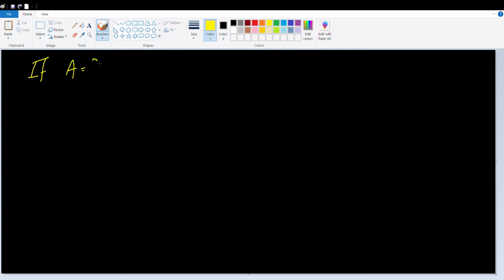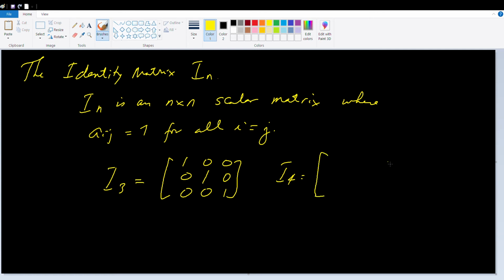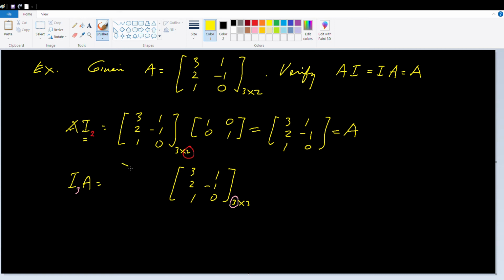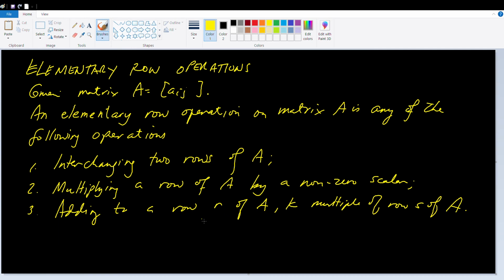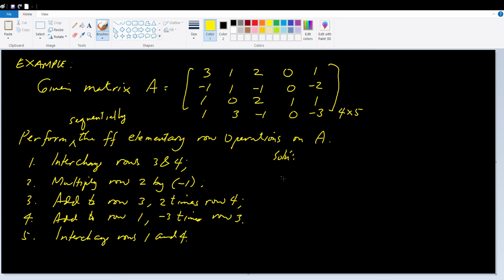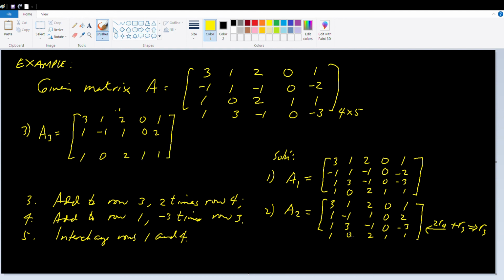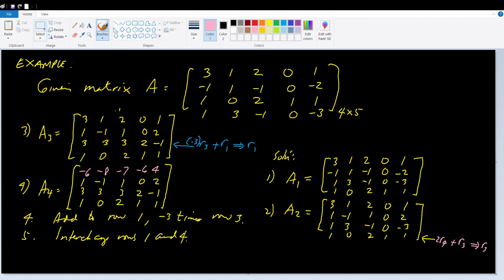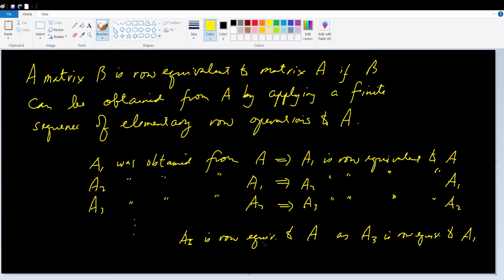Elementary Row Operations